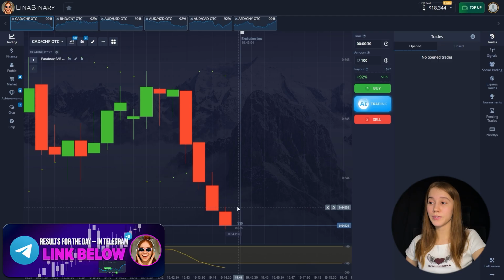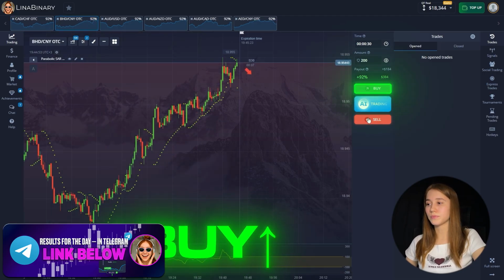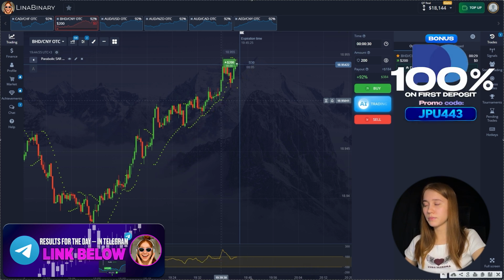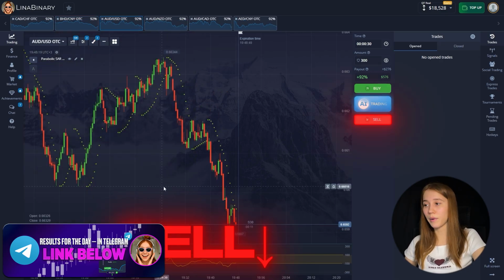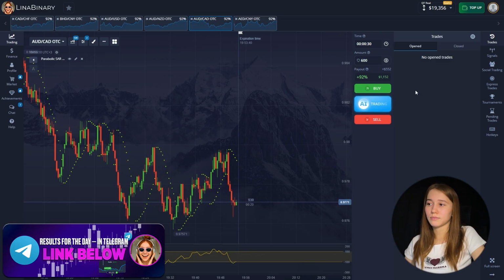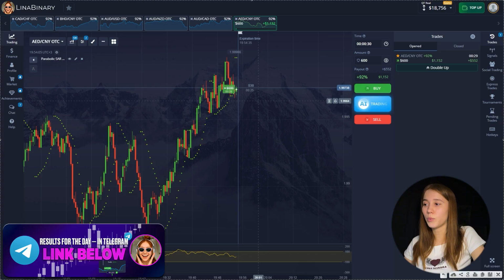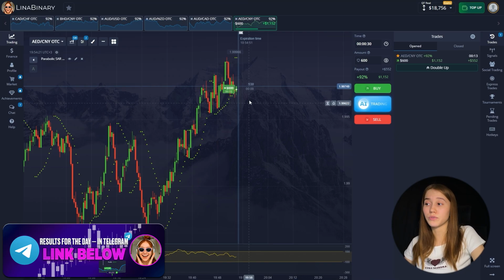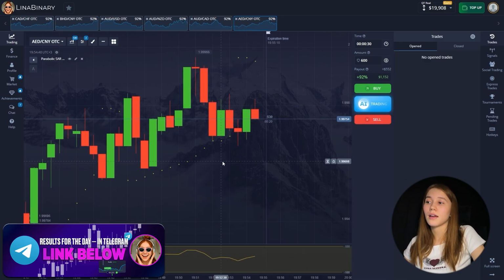💎 ACCELERATE YOUR POCKET OPTION JOURNEY | Smart Copy Trade Habits | Pocket Option Insights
In this video, we dive into the world of binary options trading on Broker. You'll learn how to analyze the market, choose the best assets, and minimize risks with binary options. We’ll share effective binary options strategies and tips to help you double your investments on Broker. 🔍
binary options

📈 Whether you're just starting out or have some experience, this video is packed with valuable insights. Watch our live trading sessions on Broker to see real-time strategies in action. 🛎

📢 Got questions about Broker, binary options trading, or live trading? Drop them in the comments below – we’re here to help!

binary trading basics
binary trading indicators
binary trading for beginners
binary trading market
ai trading
ai trading bot
ai trading robot